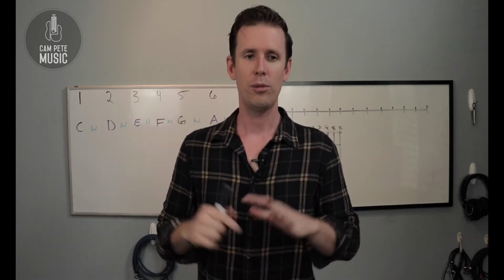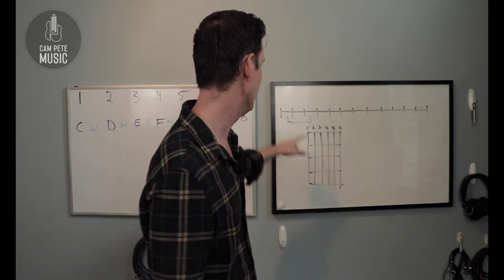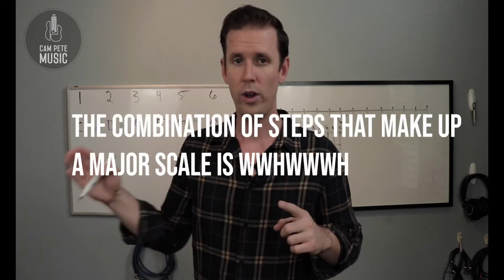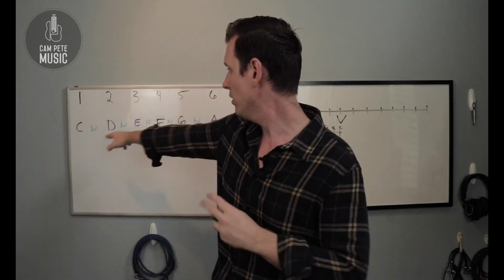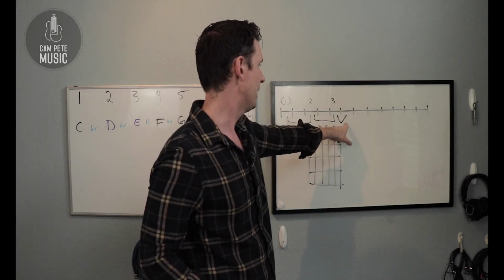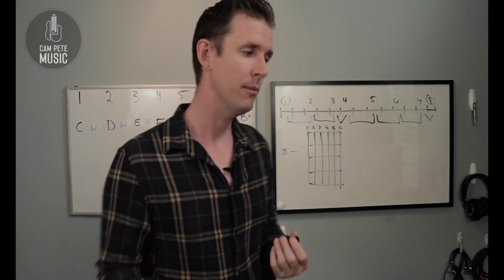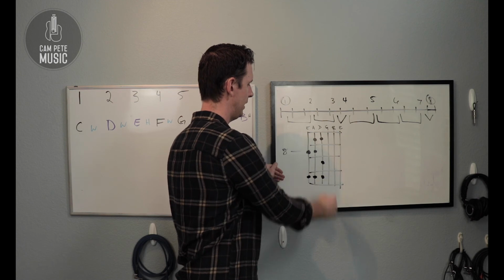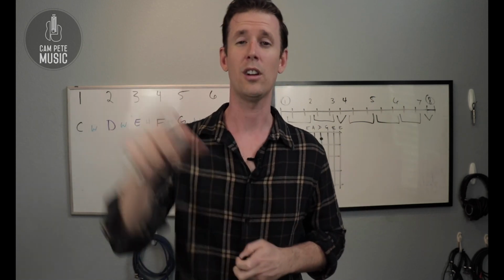Music Theory For Guitarists: How do chords connect with scales?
Music theory lesson part 1 of 3 that introduces the idea of major scale harmony. This guitar lesson breaks down the Whole Step- Half Step Combo that creates the major scale and shows you how to apply it to your guitar playing.

Here is the link to the material we discussed in this 3 part series.

If you are working on your improvisation and are trying to gain creative freedom over your guitar playing check out my courses:

For supplemental guides on 7th Chords, Triads, and the Caged System you can download those here for free:

Feel free to get in touch- I'm here to help!